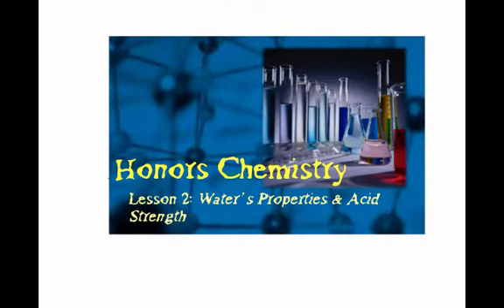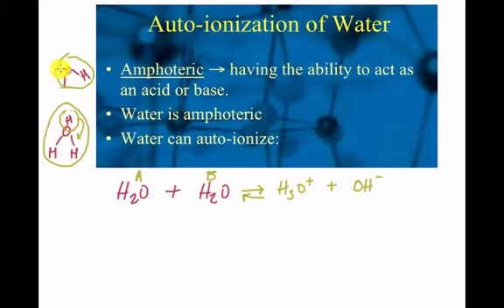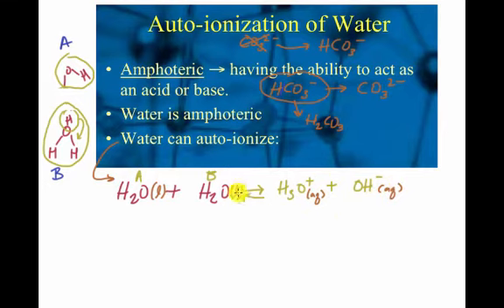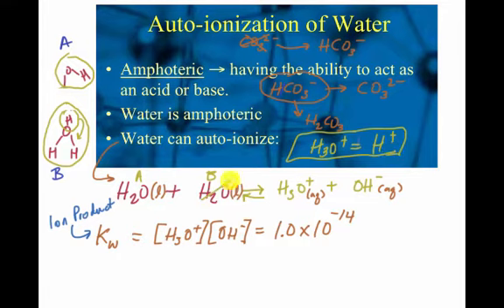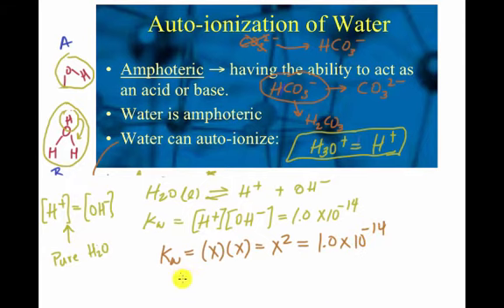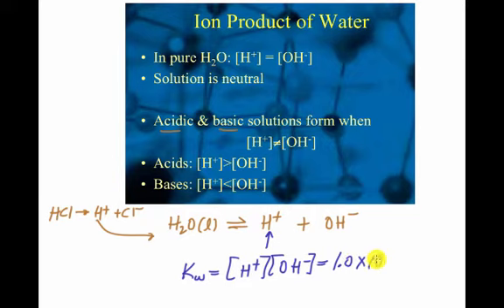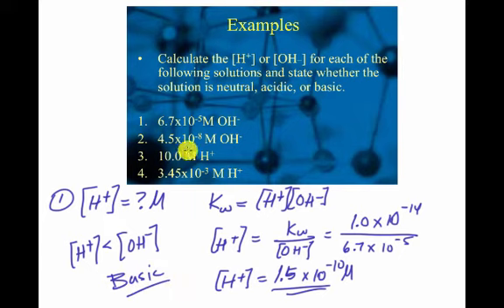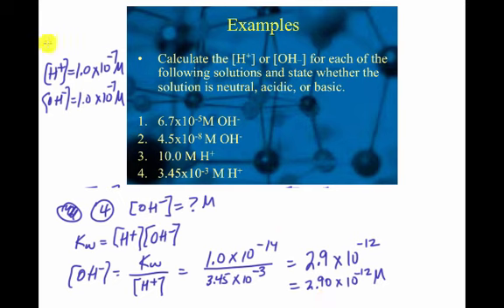Auto-Ionization of Water